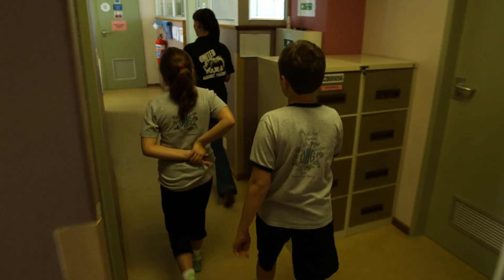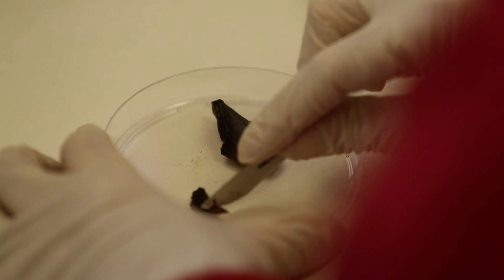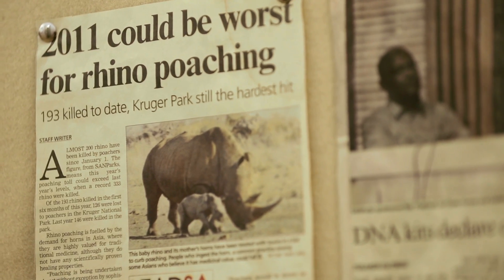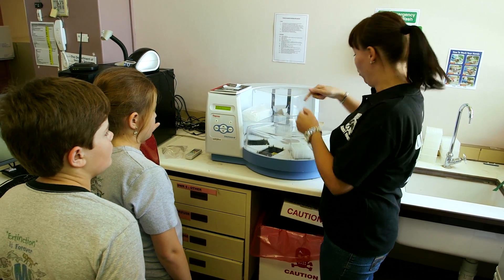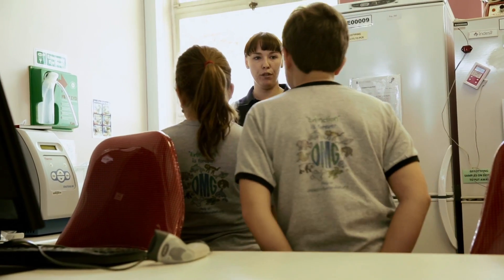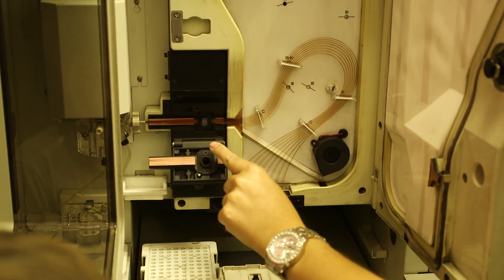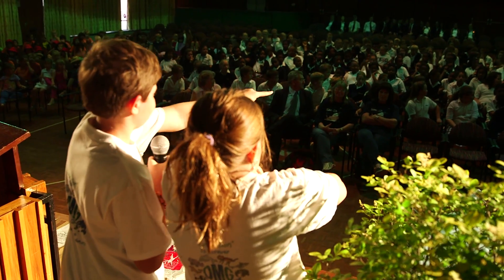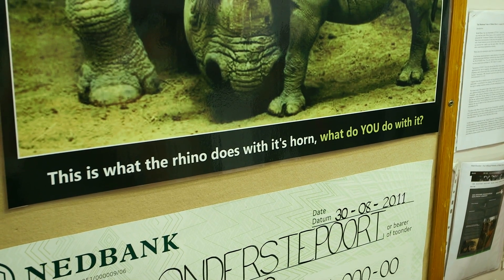OMG Visits the Veterinary Genetics Laboratory in South Africa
Olivia and Carter were invited to meet with world renowned Dr. Cindy Harper and learn first hand how vital their work in mapping the DNA of rhinos has become in the war against poachers.